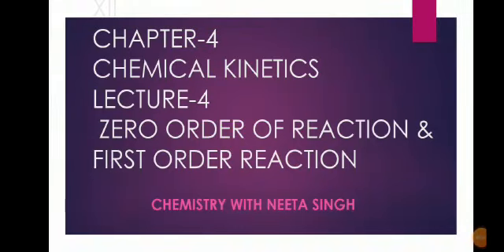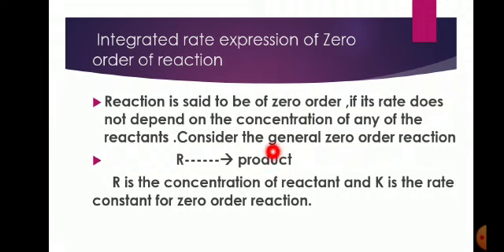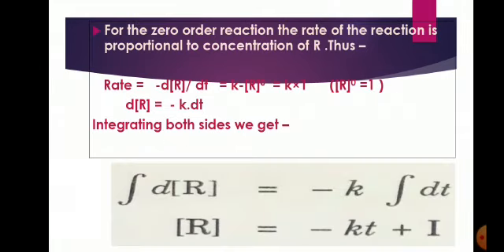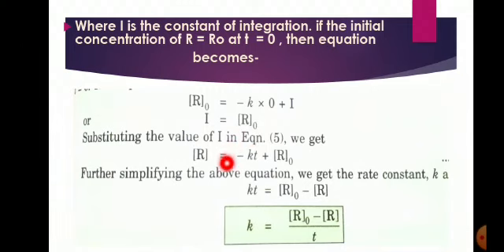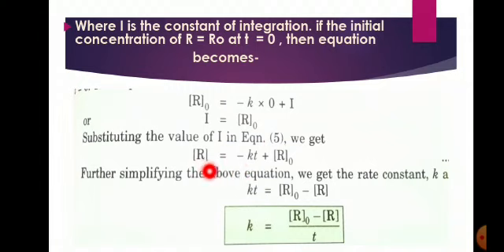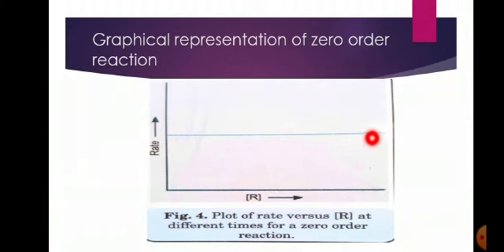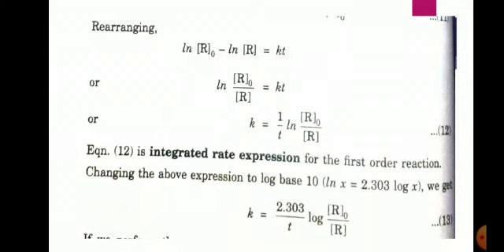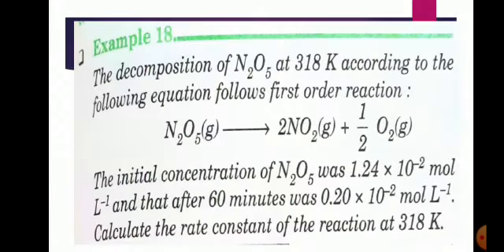Class XII | Chapter 4 Chemical Kinetics | Lecture 4 | Brill Minds | 05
In this video you will learn Chapter 4 Chemical Kinetics Lecture 4 - Zero Order of Reaction and First Order of Reaction.